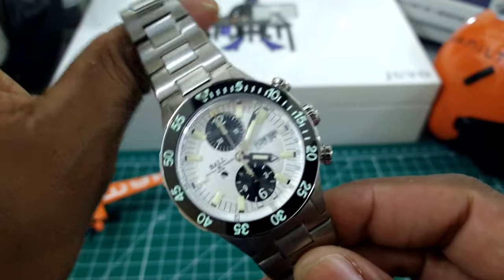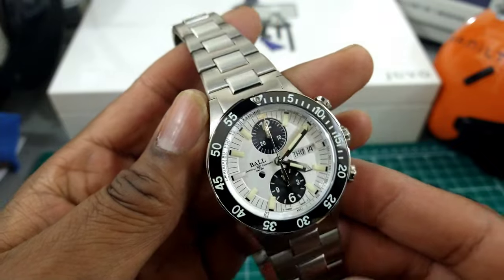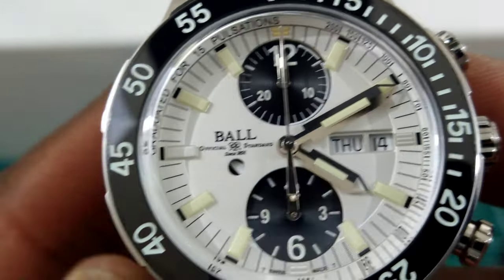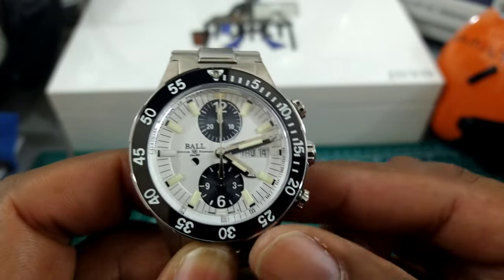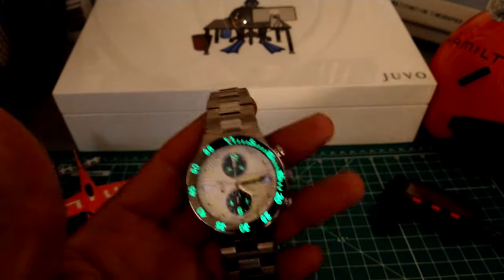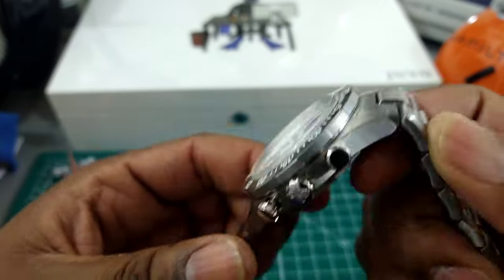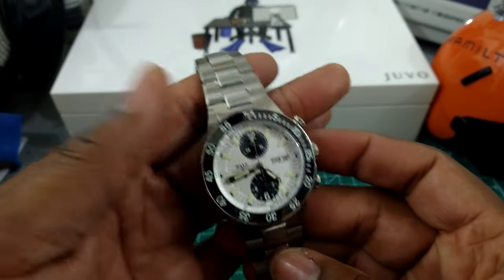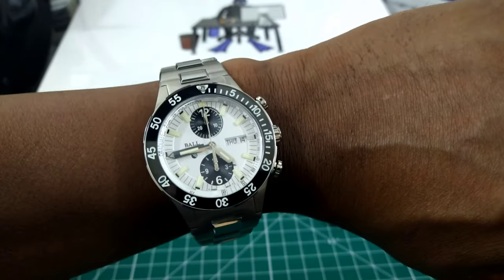Ball DC3030C-S-WHBK Roadmaster Rescue Chronograph